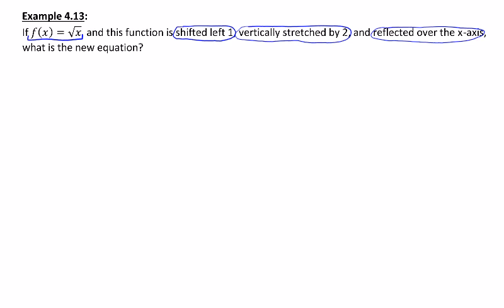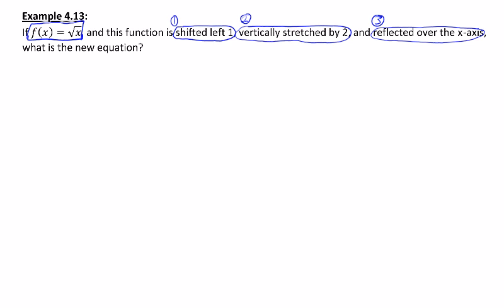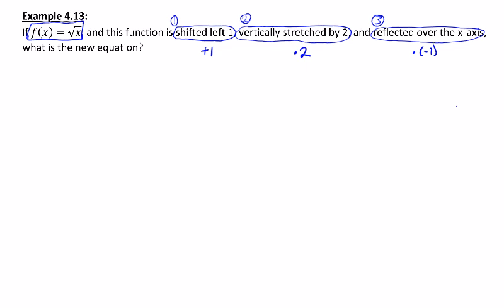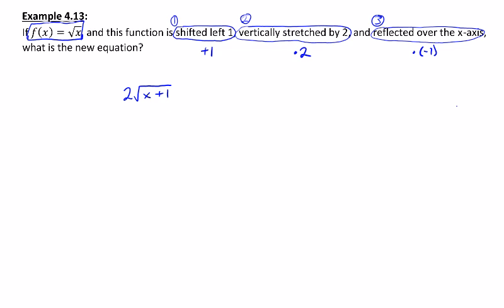Example 4•13 Grant Griffin